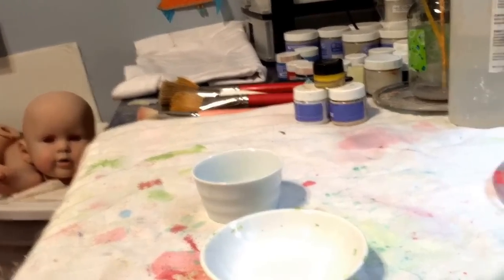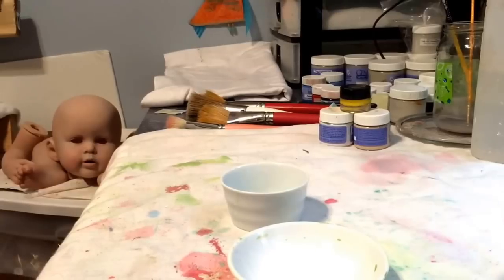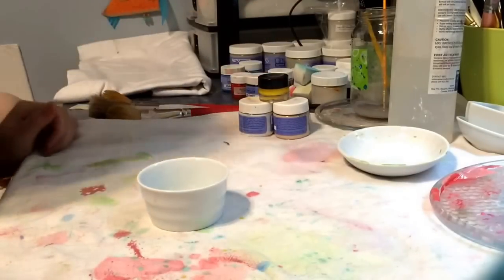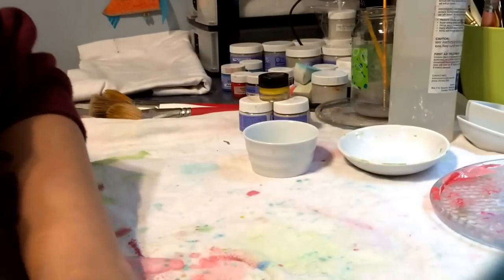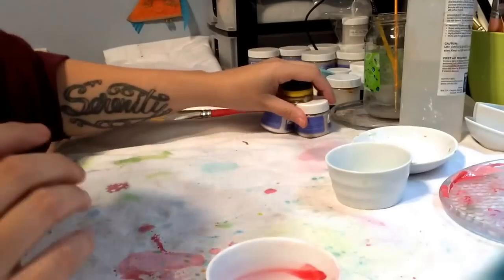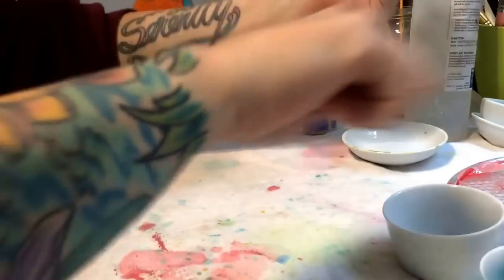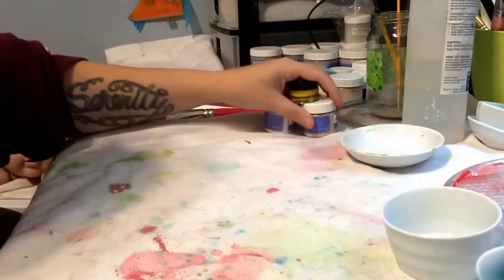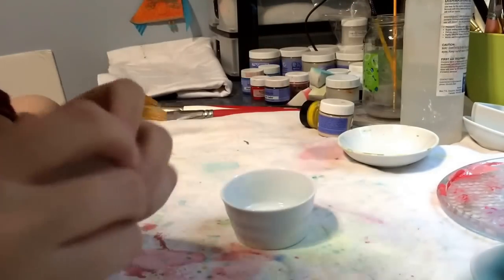My daughter playing Cello/painting with Bean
My Etsy Shop

I am also including a list and links of some of my favorite products for you to check out. Just click the links. Thank you for all your support!

First I start off my day by juicing fresh fruit and veggies. This makes me feel AWESWOME!!

I use 2 Nuwave Ovens to cure my Genisis paints. I LOVE these ovens. So much more efficient than the regular big oven I was using. You can find them here:

IF you are wanting to start creating reborns, start here with this  AWESOME beginner  set!

Some paint brushes I enjoy using:

My studio LOVER!! I LOVE this chair!!

Starting to do some pencil on hair with Prismacolor pencils. They can be used for hair, eyebrows and nails as long as you seal them up properly at the end. You can find them here:

This is MY FAVORITE paint thinner for mixing into genesis paints. This thinner is non toxic and does not make me feel sick. Just personal preference. This is a 16 oz trial size:

Amazing towels to use under your Genesis paints and for clean up. They dry fast and can be used over and over again:

 I hang up my reborn kits with these hooks:

Drying racks and cooling down racks:

The fans I use to cool down my vinyl after baking:

A special fan to go into my studio window for extra ventilation:

The Twisted Beanstalk Nursery
Hi my name is Bean Shanine and I'm addicted to making reborn babies!!  While my life is absorbed by making art work I also maintain a HUGE family!  My job is a DREAM COME TRUE!  I'm a full-time artist and full- time Mommy!  I also Foster babies!! Real ones.
Tune in for family box openings, live painting, reborning, hauls, and random family stuff.
On my channel you will see kids, dogs, food, dolls, and our special family...random food hauls, art work, and just plain fun!
I guess you can say I specialize in RANDOM!
I'm also a unicorn.
Hugs and kisses and glitter farts!

My ebay

Warmest dolly hugs and sparkle